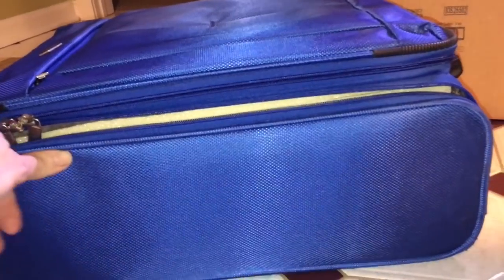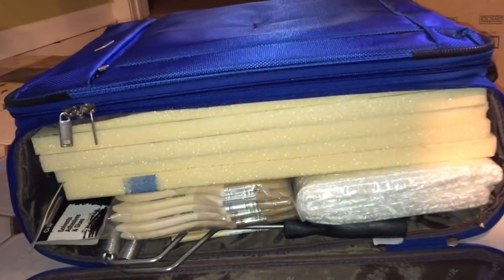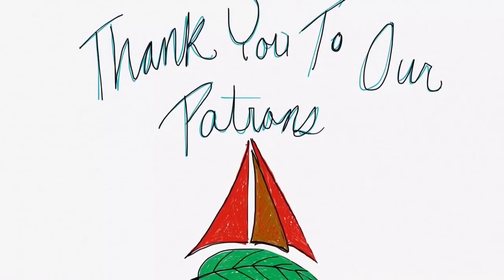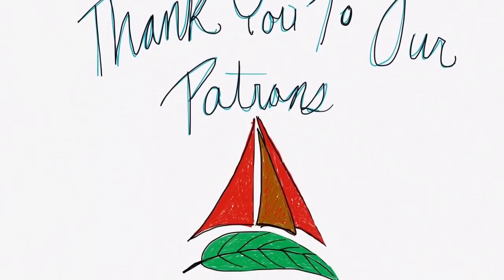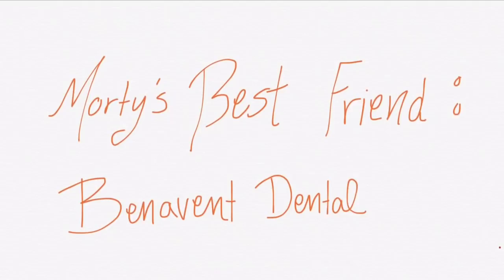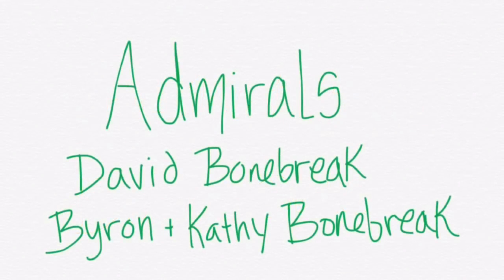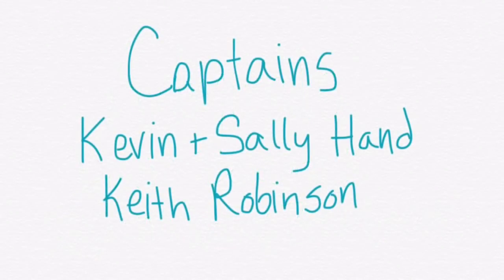How to Travel With Tools | Sailing Wisdom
We all think of sailing as traveling, but what about when you need to get to your boat?
Herby goes over how he packs for a flight to the boat with all the materials he needs to get the projects taken care of!

Cruising Equipment:
50 Watt Solar Panels
100 Watt Flexible Solar Panels
12 volt Solar Charge Controller
48 volt Solar Charge Controller